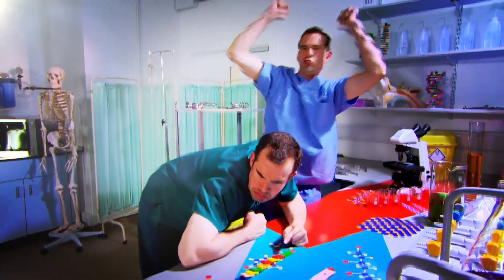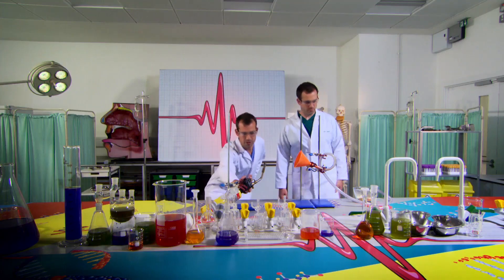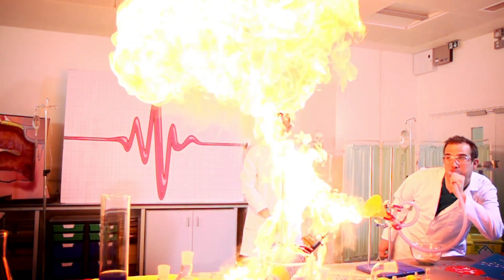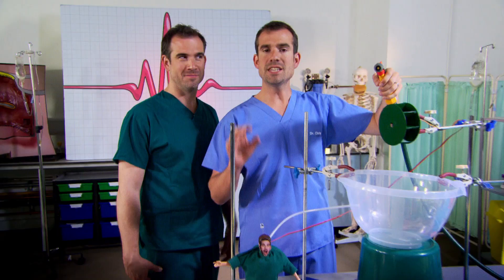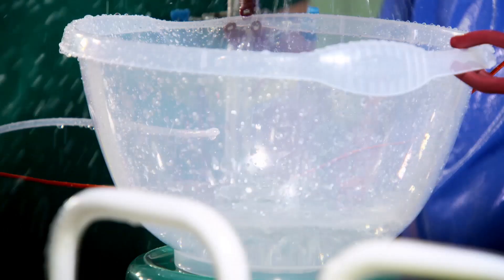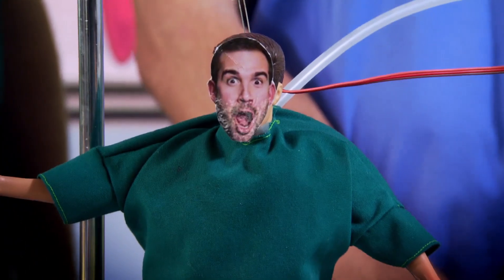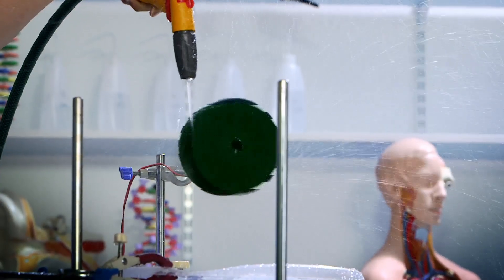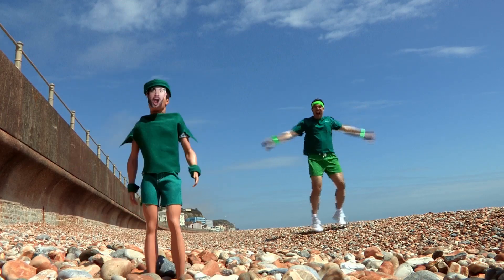Operation Ouch - Fuelling the Body | Science for Kids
Watch this video we look into how our bodies turn food and air into energy!